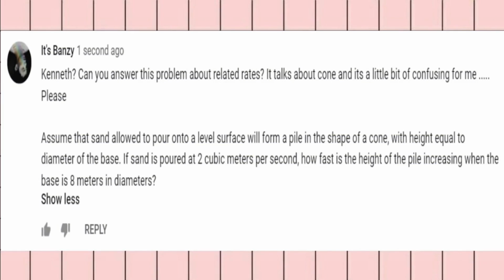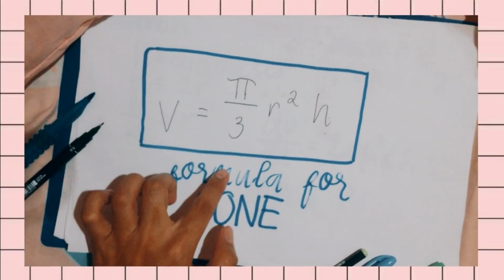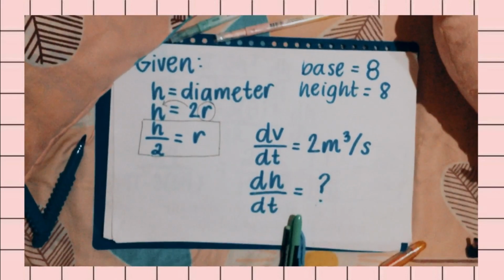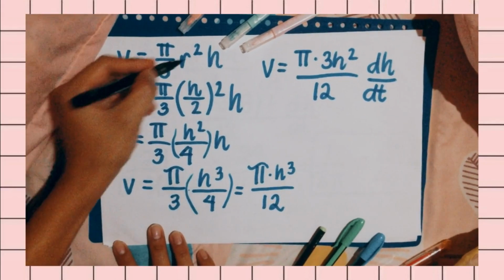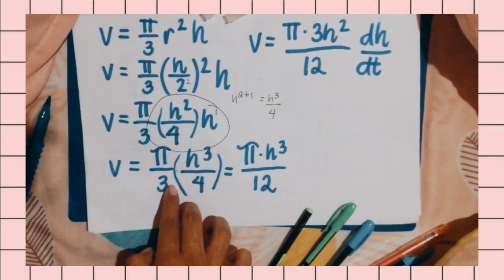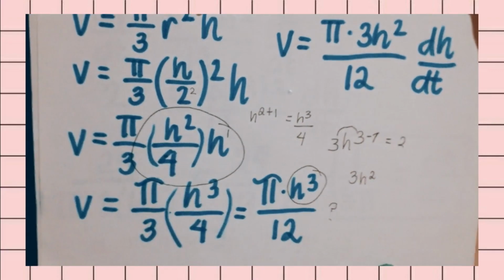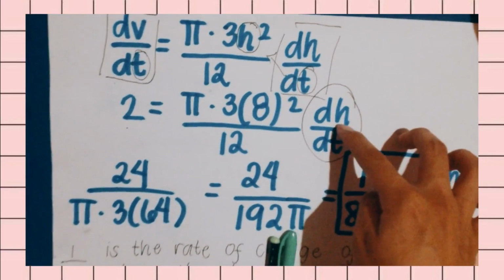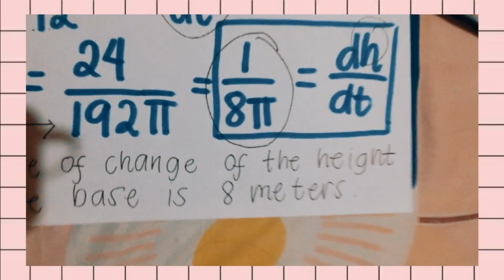Related Rates - Cone Problem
Solving Related Rates - Cone Problem

Follow also my Facebook account: Kenneth Velasqueaz

Thank you Carl Angelo for the 10 seconds Countdown!

Thank you AudioAgent and Carl Angelo for the background music it helped me a lot